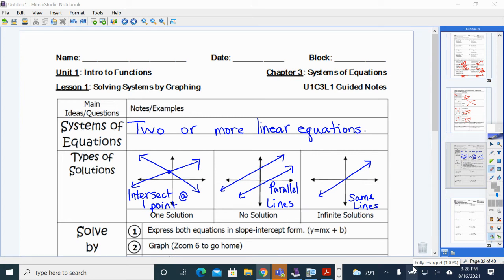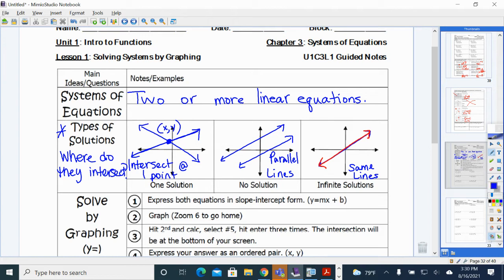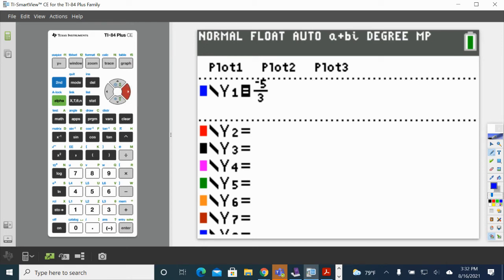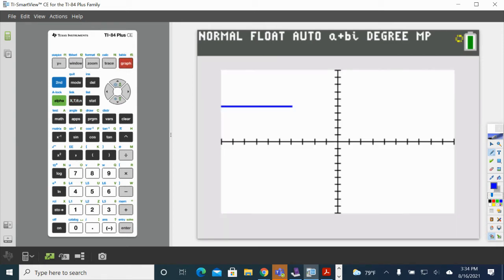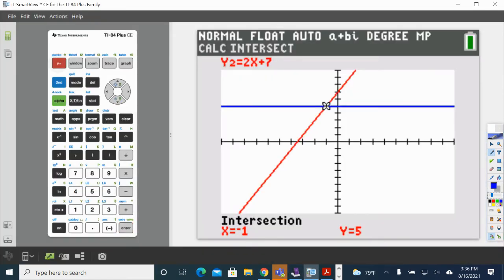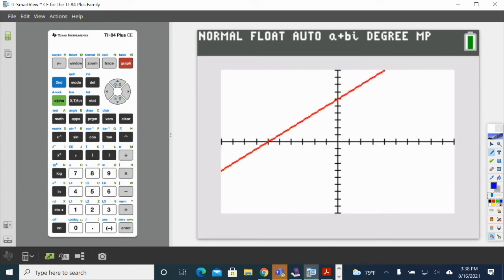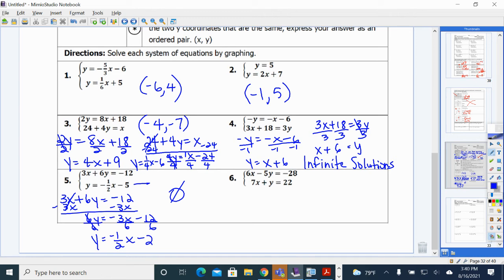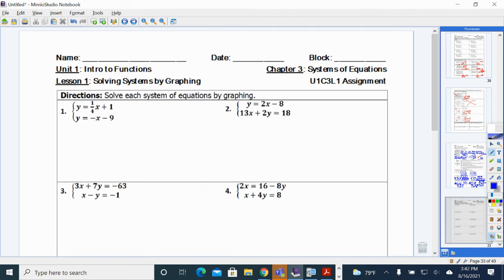U1C3L1: Solving Systems by Graphing